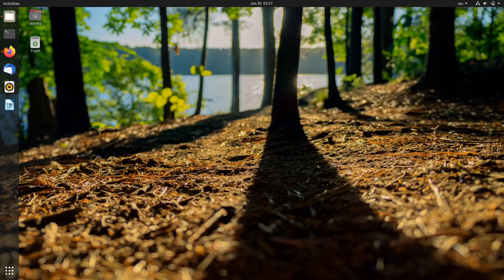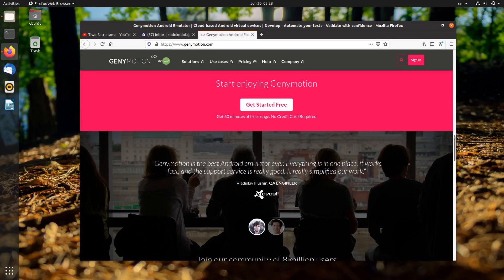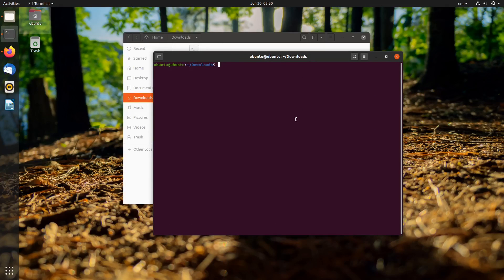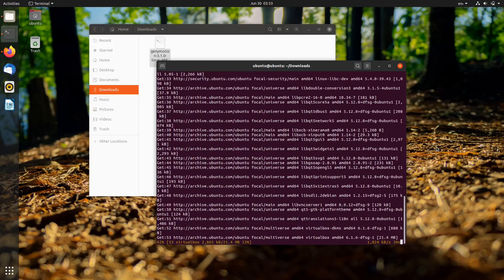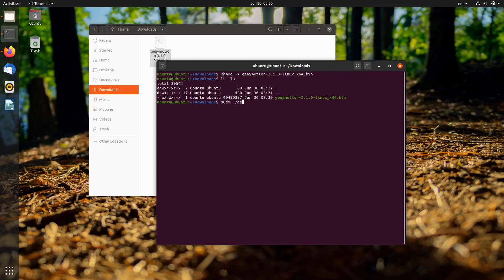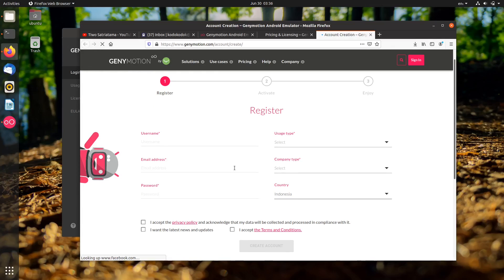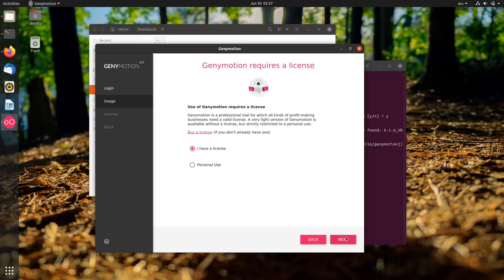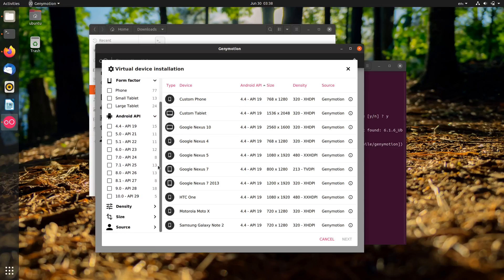Install Genymotion on Ubuntu, Linux Mint, Etc | Android Emulator for Linux Alternative to Nox Player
Learn how to install Genymotion on Ubuntu, and its based distributions like Linux Mint, Elementary, Pop!_OS, Zorin, and etc. Although the system requirement need Ubuntu 18.04 LTS, but it works like a charm in Ubuntu 20.04 LTS, 20.10, even older releases like 16.04 LTS (been using this for years) and other Linux distributions as far you meet the system requirements.

Genymotion is a popular cross platform Android emulator. It runs on Linux, Mac OS, and Windows. It's a great tool to install or play your favorite Android games on PC. For developers and QA engineers, it can be used to test the applications.

Big thanks to the Open GApps team, because as of version 2.10 and higher, Genymotion comes with a 1-click installer for Google Applications, including Google Play Store.

System Requirements on a paper
- Ubuntu - 64bit
- Debian 9 (Stretch)
- Fedora 30 - 64bit
- 64 bit CPU, with VT-x or AMD-V/SVM capability enabled in BIOS settings
- Hardware accelerated GPU
- 400 MB disk space
- 4GB of RAM